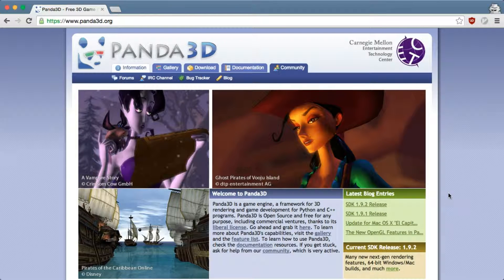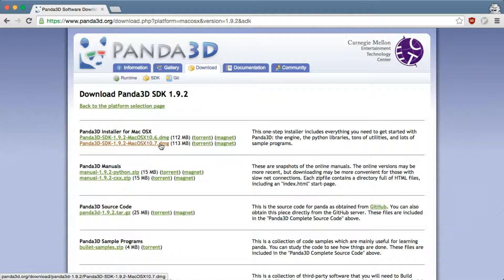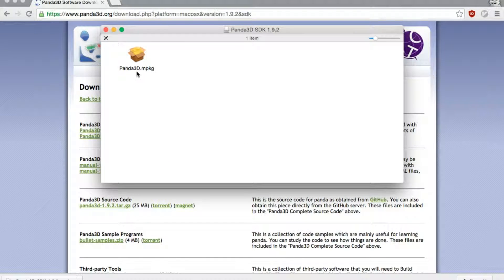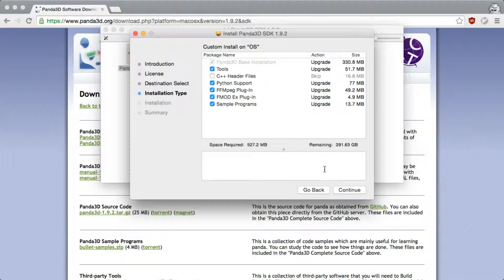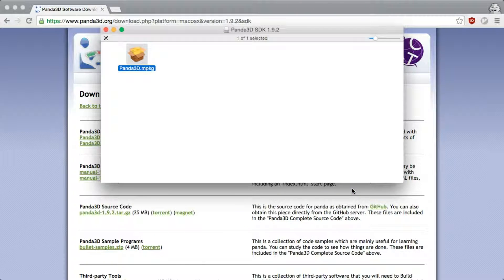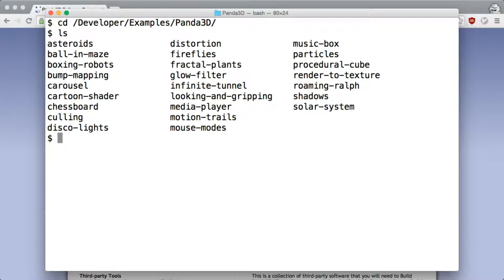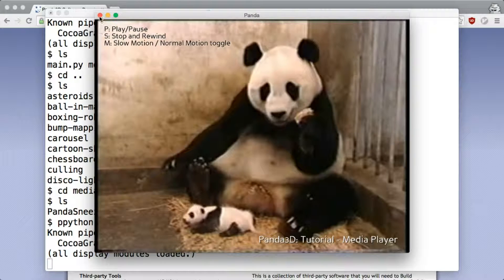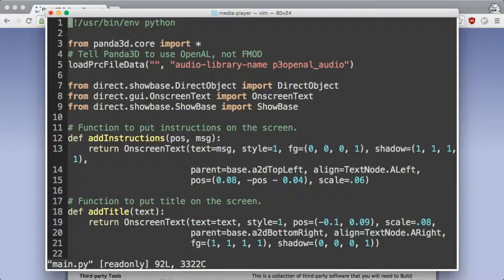Install Panda3D on macOS - Python 3D Game Engine Tutorial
Simple step by step instructions for installing Panda3D on mac and then testing some of the examples in /Developer/Examples/Panda3D with voice commentary.
Text editor vim with zenburn theme. Own music.